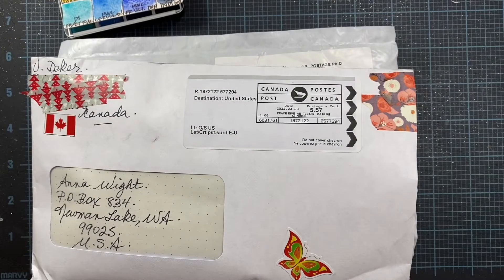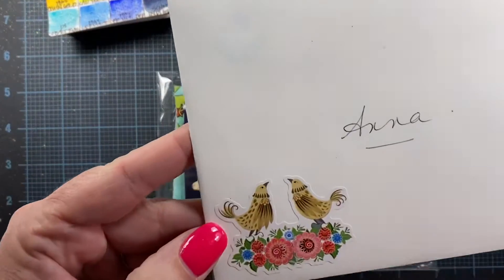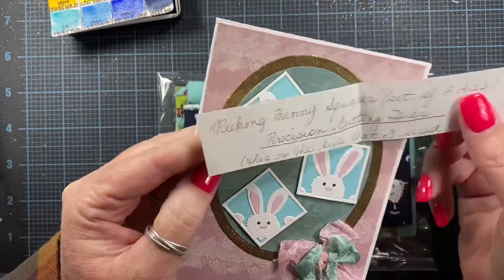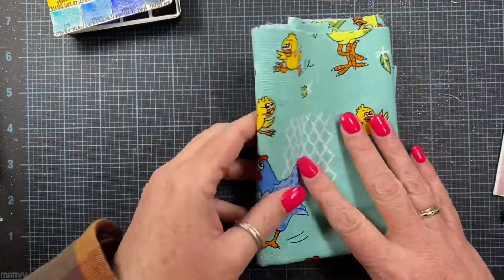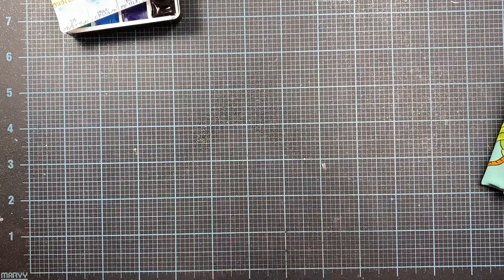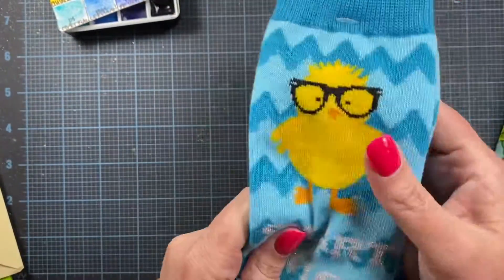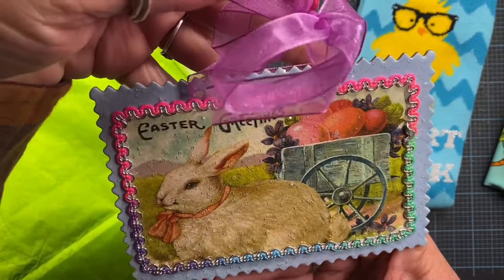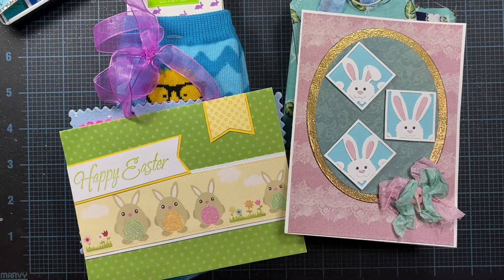Fun Easter Friend Mail! From Val and Janice!! 🥰